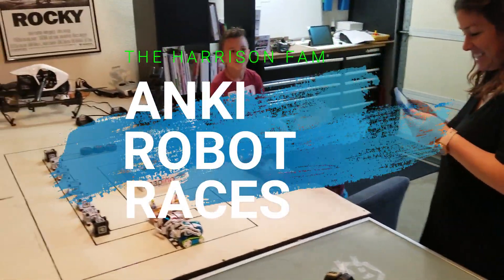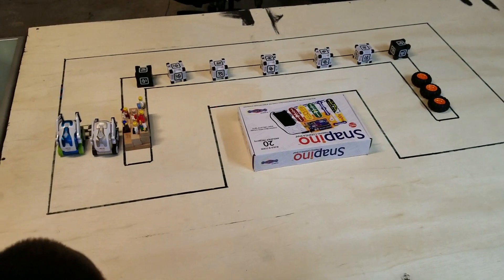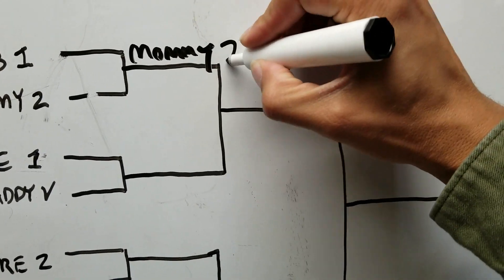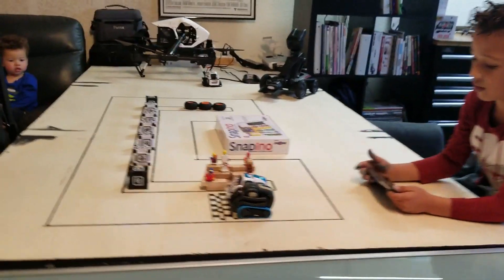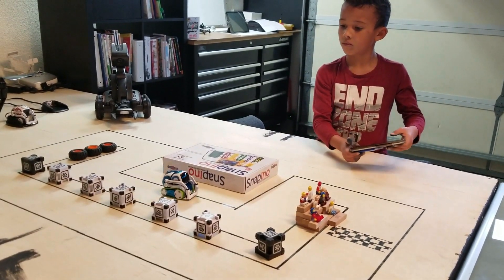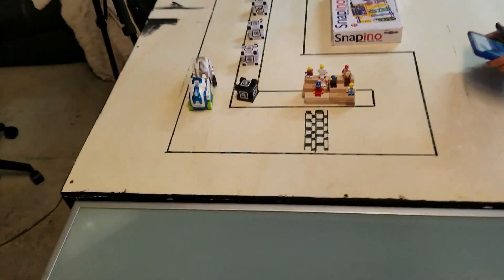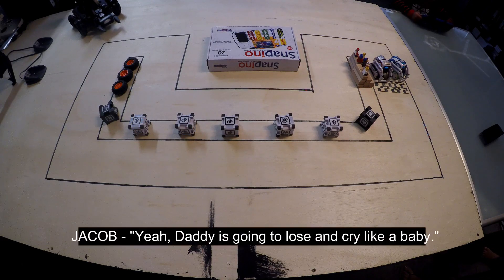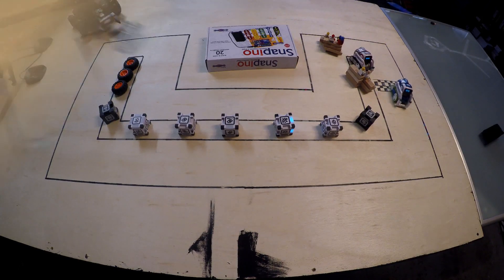Robot Races🤖 - Anki Cozmos Vs. Vector SDK Remote Control + 🎁FREE GIVEAWAY??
So after a few days of smack-talkin', we finally decided to see who really could drive Cozmo (and Vector) the best.
Daddy set up the track, we charged the bots (Cozmo & Vector and let's go!

To make things interesting, we created custom prizes for the winner.
Even better, FREE PRIZES FOR 2 YOUTUBE SUBSCRIBERS IF DADDY WINS!!!🎖✨🎁
THIS DRONE:✌🤞✌🤞 Syma X22W Drone

RACES
Mommy Vs. Jacob - Mommy Wins with a Willy
Daddy Vs. Tre - Daddy Loses Using Vector SDK
Mommy Vs. Tre - Mommy Loses Secretly Trying to Use Block Code
Daddy Vs. Jacob - Race from a Different View

SEMIS
Mommy Vs. Tre - Tre Destroys Mommy (No Massage for Mommy)
Daddy Vs. Tre - Daddy Destroys Tre

FINALS
Daddy Vs. Tre - WATCH

- You are automatically entered into a contest. Just make sure your subscription is public

IF YOU COMMENT ON ANY VIDEO
- You are automatically entered to win RC car. Comment as much as possible!

FEATURED PRODUCTS
- Best bridge toy from snap circuits to Arduino
- Anki Vector
- Anki Cozmo
- (1st or 2nd) Best Coding Drone for kids
- The ultimate photography drone
- Syma X22W Drone

### VECTOR PROGRAMMERS
I used the Remote Control App when using Vector SDK. Next time I will use Python and the next time after use AI. You're going to love it.